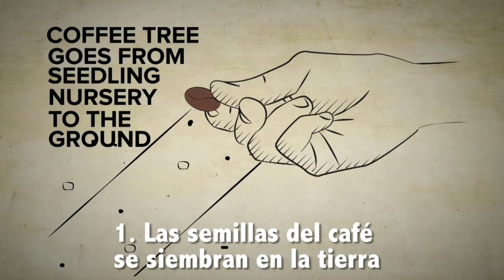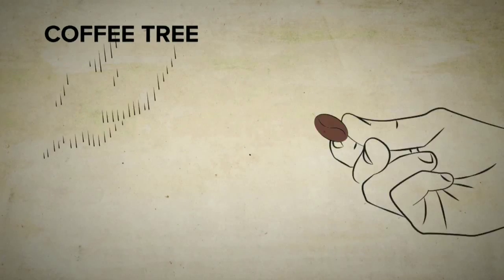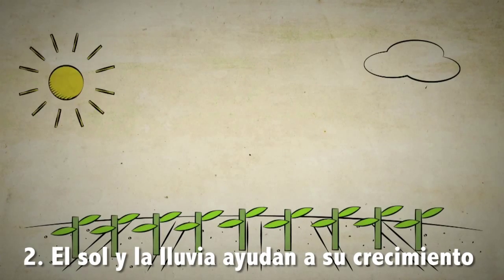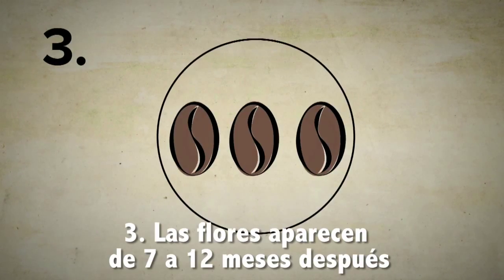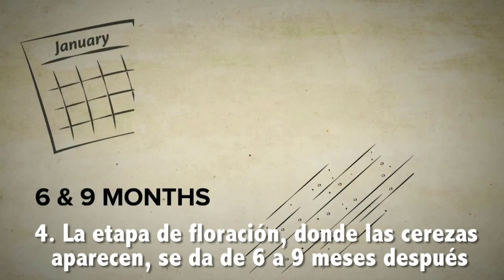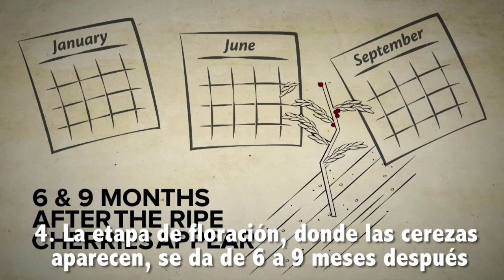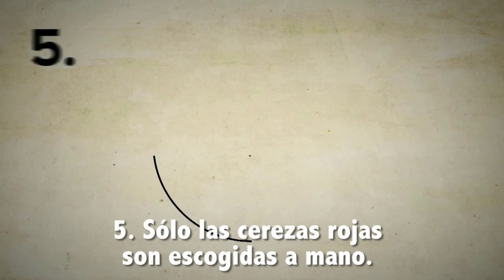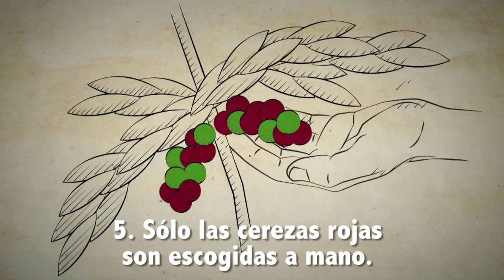Colombian coffee Facts: Why does Colombia have fresh coffee all year round?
¿Why does Colombia has fresh coffee all year round?
A short description about the  climatic cycles that makes Colombia a country that has fresh coffee all year round.

¿Porque Colombia tiene café fresco durante todo el año?
Un breve descripción de las características climáticas que hacen de Colombia un país que tiene café fresco durante todo el año.